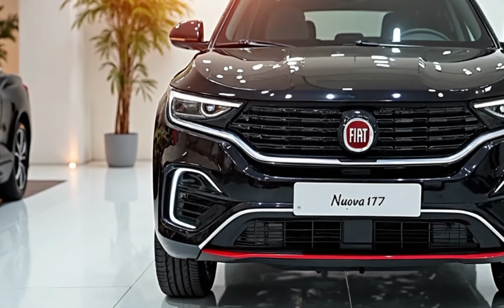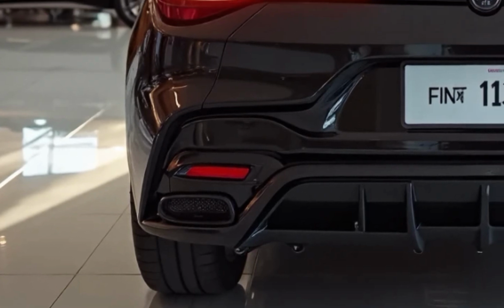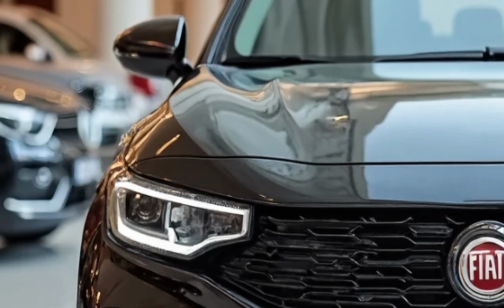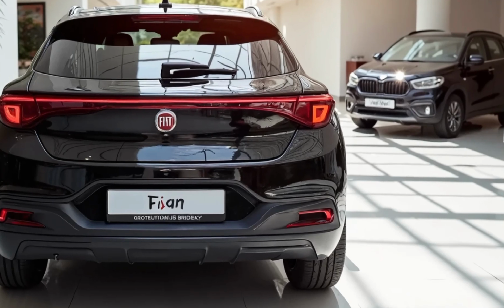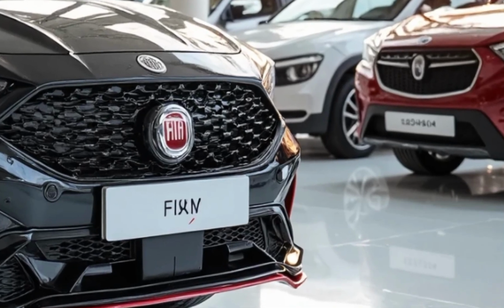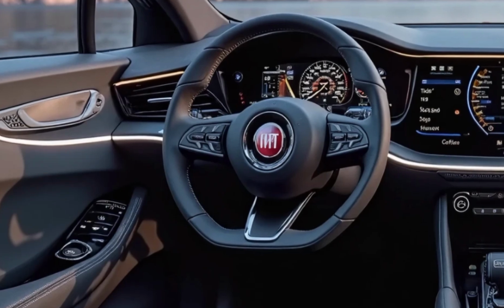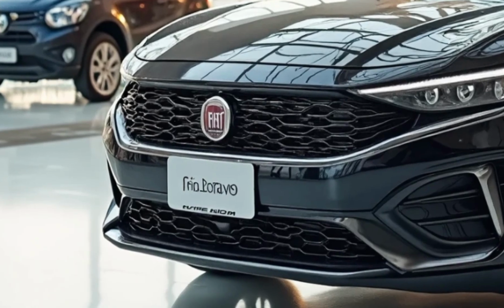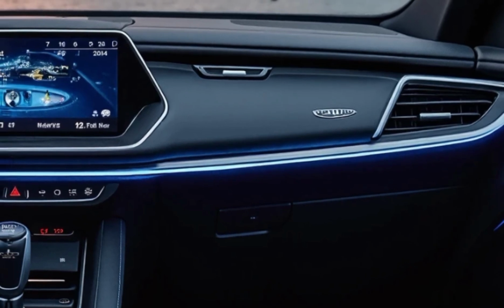The 2026 Fiat Nuova 127 Is BACK to Rule the Streets – You Won’t Believe This Retro Beast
The iconic Fiat 127 is BACK in an all-new avatar for 2026 – meet the Fiat Nuova 127, where classic charm meets futuristic design! From its stunning retro-inspired exterior to the modern performance under the hood, this hatchback is turning heads and breaking boundaries.
In this video, we’ll dive into the exterior design, performance, and unique features of the 2026 Fiat Nuova 127 that make it a game-changer in the compact car segment.
Don’t miss this – the legend is reborn!

Top 10 Related Video Titles:

1. "Fiat Revives a Legend: Meet the 2026 Nuova 127!"

2. "The 2026 Fiat 127 Is PURE RETRO HEAT – Full Exterior Reveal!"

3. "Why Everyone’s Talking About the 2026 Fiat Nuova 127!"

4. "Fiat’s Biggest Surprise Yet – The Nuova 127 Returns in 2026!"

5. "The New Fiat 127 Is a RETRO Masterpiece – First Look!"

6. "2026 Fiat Nuova 127 – Classic Looks, Modern Power!"

7. "Fiat Just Shocked the Auto World With the 2026 Nuova 127!"

8. "Could This Be the Best Hatchback of 2026? Fiat Nuova 127 Review!"

9. "The Fiat Nuova 127 Is Back and Better Than Ever!"

10. "Retro Revolution: 2026 Fiat Nuova 127 Walkaround & Details!"